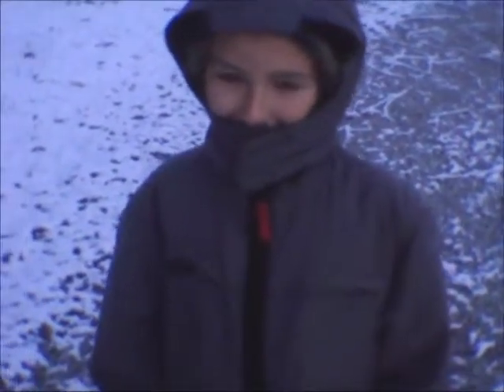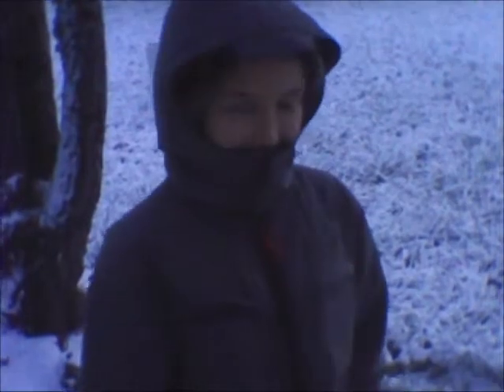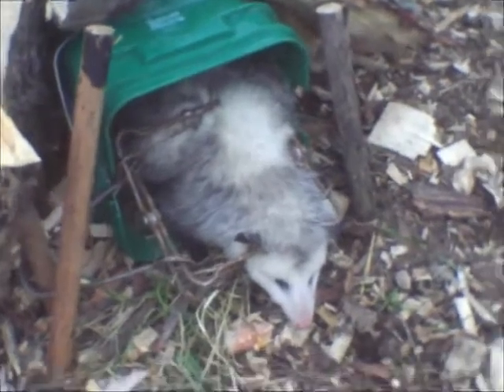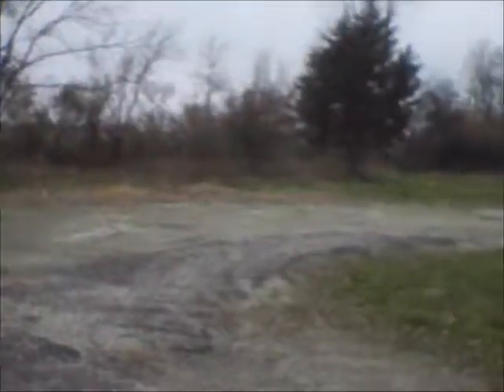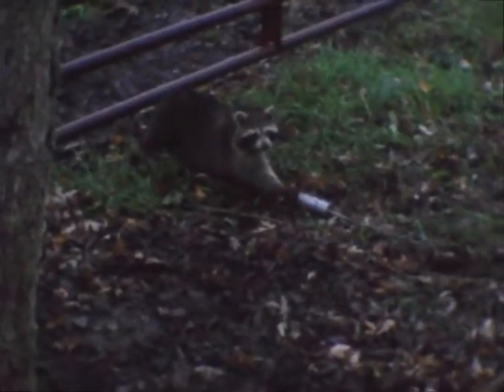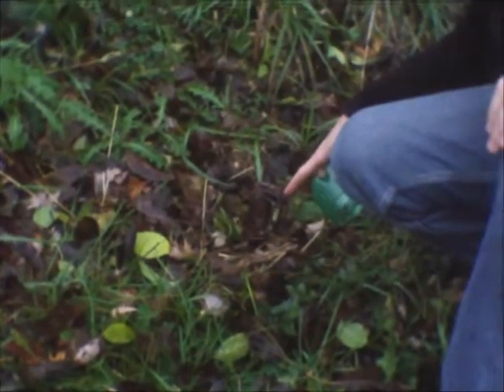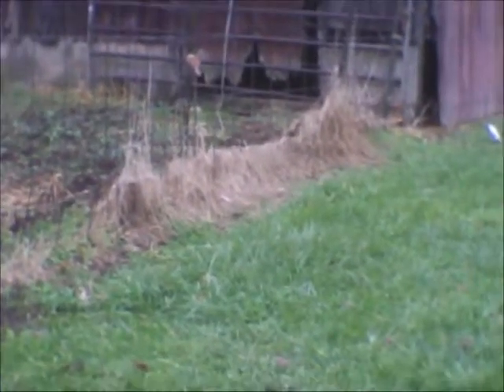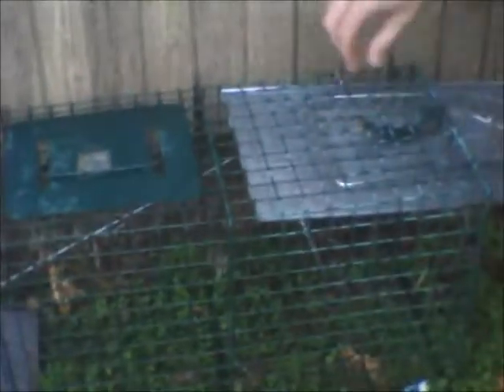Trapping Season Part 1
1 Corinthians 13:4-7
It is the start of the 2013 Trapping season, We use a variety of traps including Victor #1, Duke Dog proofs, 220 Connibears, 110 Connibears, and large and small live traps.
We live in the country and have chickens and a lot of people around here have chickens and rabbits, this is a way of making sure most of your chicken will survive.  Thanks and God Bless.